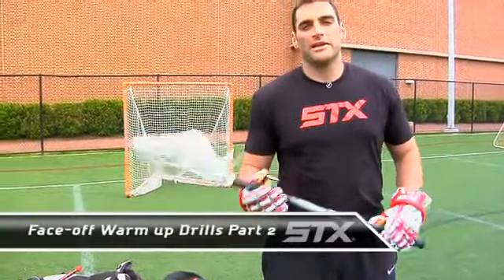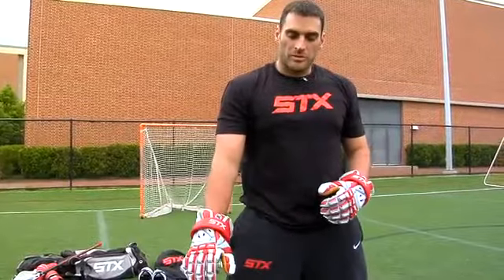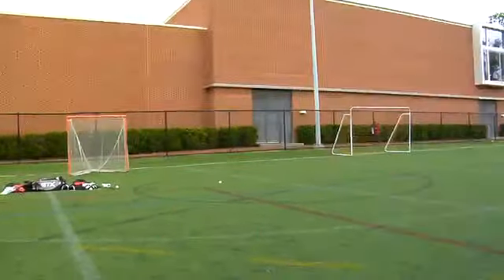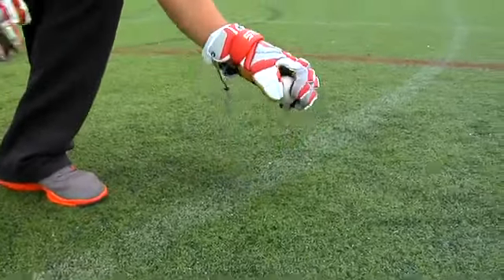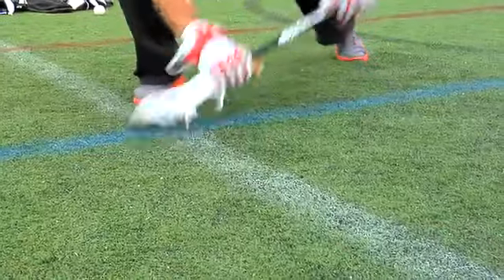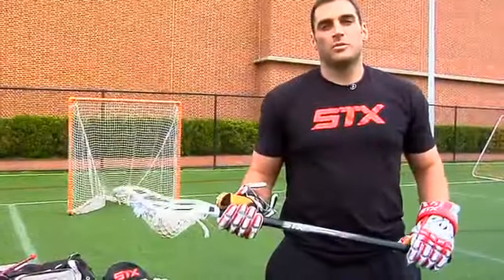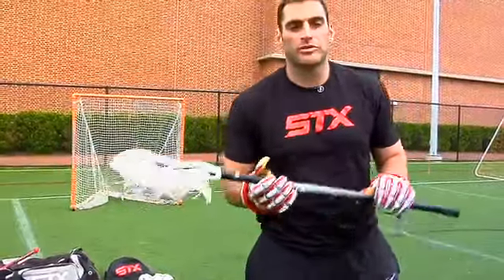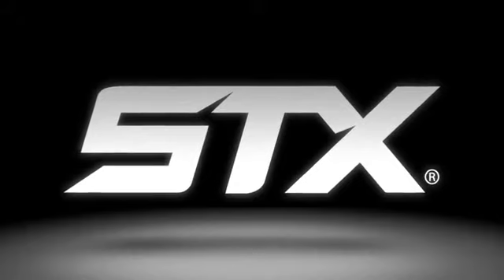STX Lacrosse - Face-Off Warm Up Drills with Anthony Kelly, Part 2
STX Promo player Anthony Kelly talks about some more of his favorite face-off warm up drills.